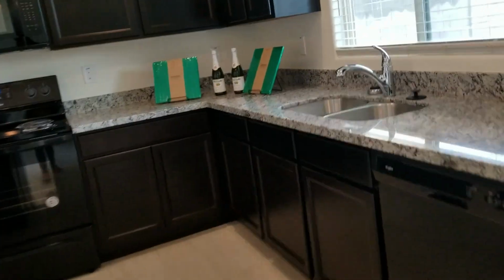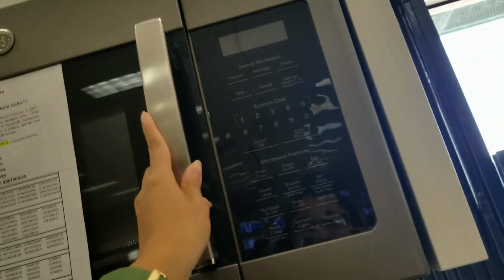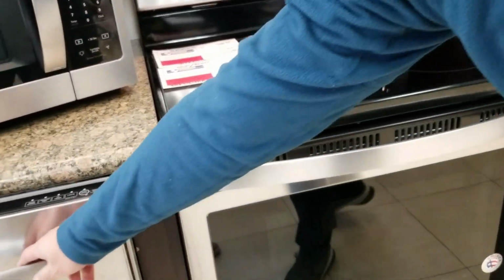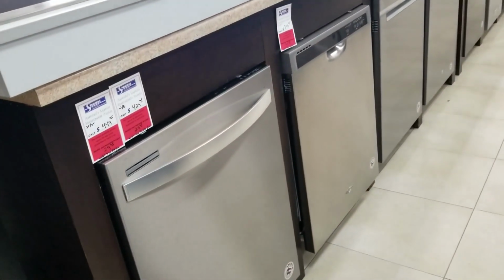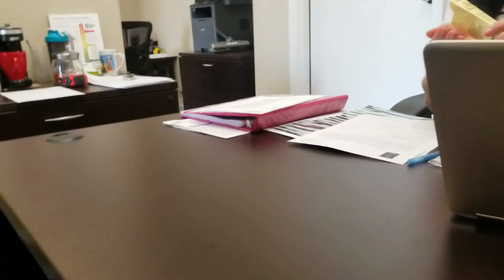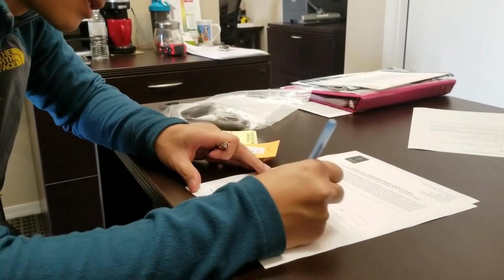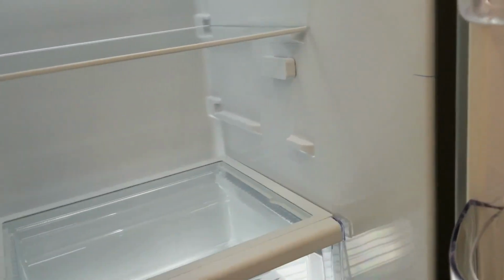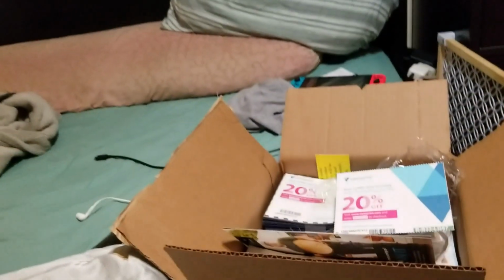Official Home Owners! We Got Our Keys | Appliances Shopping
Eto na talaga, official na! Isa na kami sa mga magbabayad ng mortgage every month. We're grateful and can't believe we did it.